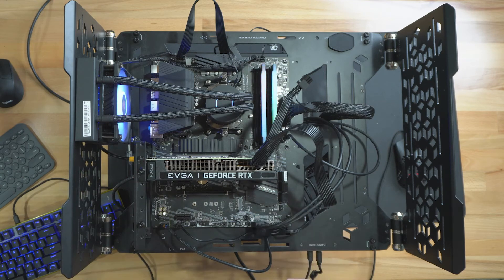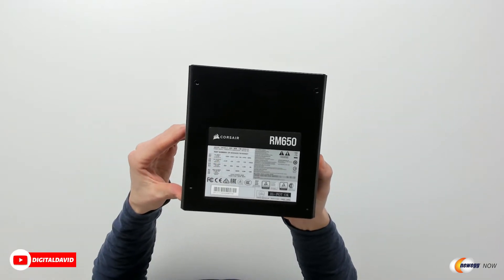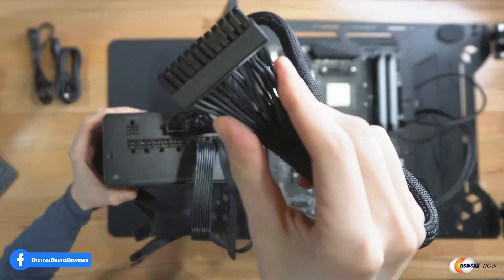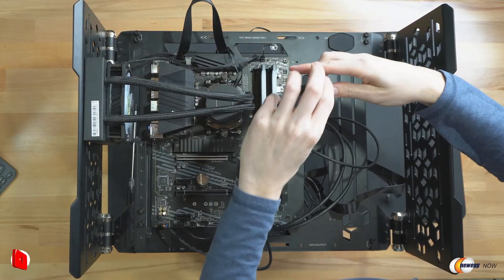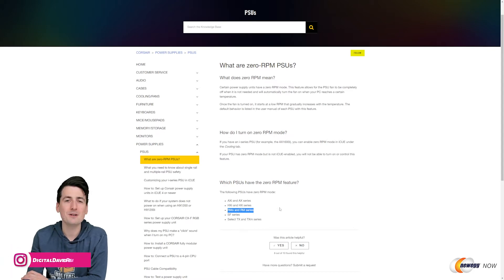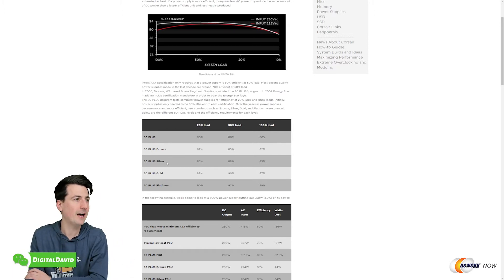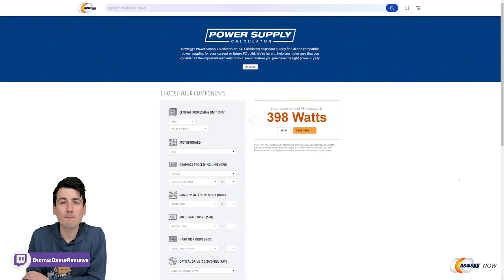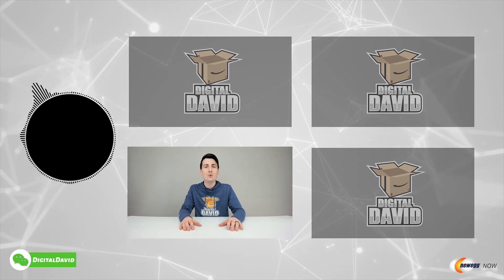Newegg Now Corsair RM650 Power Supply Unboxing & Review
CORSAIR RM650 650 W ATX 80 PLUS GOLD Certified Full Modular Power Supply

00:00 - Intro
01:00 - Contents
01:17 - Unit Up Close
02:09 - Installation
05:03 - Test
05:19 - Zero RPM Mode
05:55 - Efficiency Ratings
08:08 - Amazon Page
08:33 - New Egg Power Supply Calculator
08:58 - Final Thoughts

🛒 SHOP DEALS
Cooler Master

🆓 FREE TRIALS
Amazon Prime

👨‍💻 MY SETUP

Digital David
6809 Main Street
PMB 107